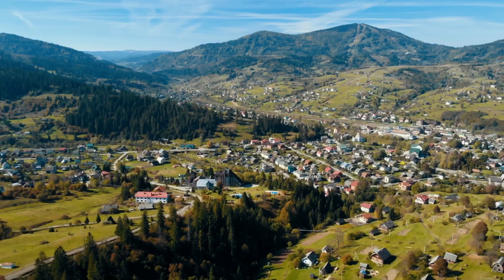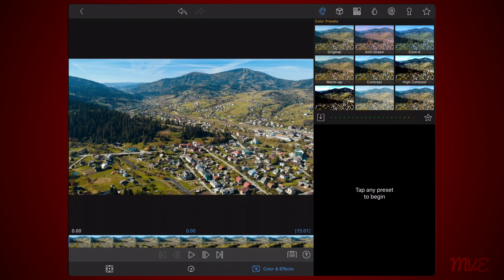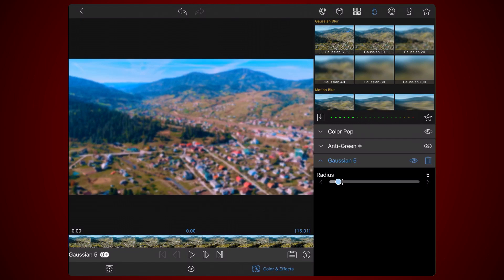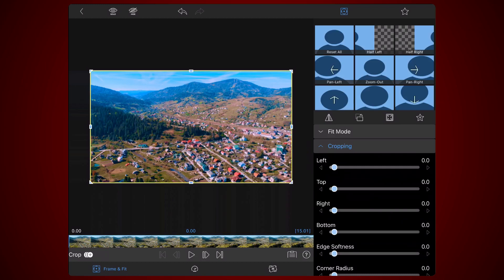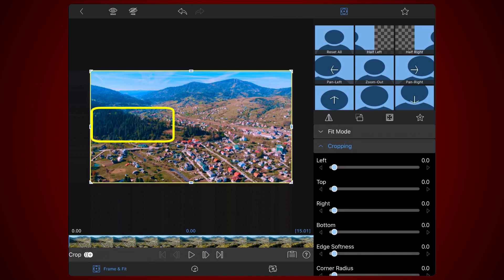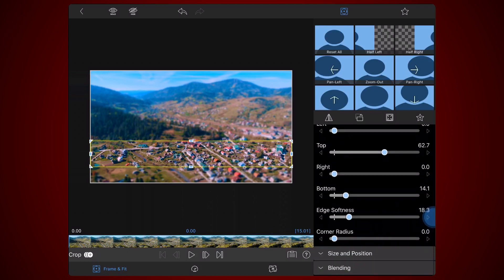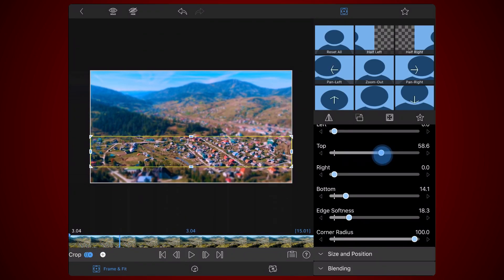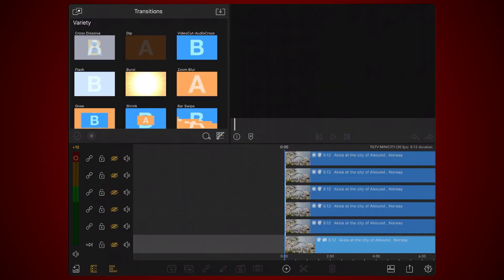Tilt Shift Tutorial - LumaFusion (iOS, Android, ChromeOS)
Tilt Shift Tutorial - LumaFusion

I hope you are all doing well and staying safe.

Tilt Shift is an effect produced optically by special lenses that allow setting a narrow focal plane.
This way only a small area of the image is in focus while the rest, foreground and background,  appear blurred and out of focus.

Tilt Shift lenses can be used to  create an effect where the objects in focus appear as if they were miniatures, models or toys.
Although, as I mentioned earlier, this is an optical effect, it can be simulated digitally and in this tutorial I will show you how to do that in LumaFusion.

Search also by:

 LumaFusion Edge Softnes
 LumaFusion Gaussian Effect
 LumaFusion Cropping
 LumaFusion Soft Edges
 LumaFusion Tilt Shift
 LumaFusion Effects
 LumaFusion VFX